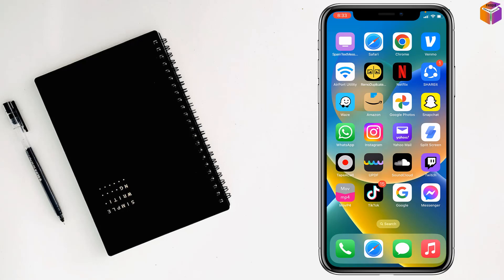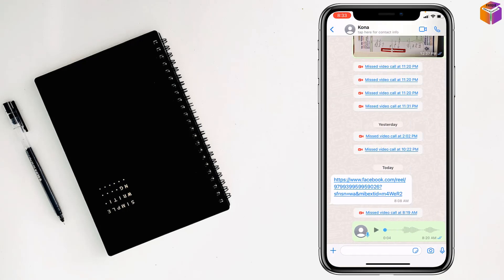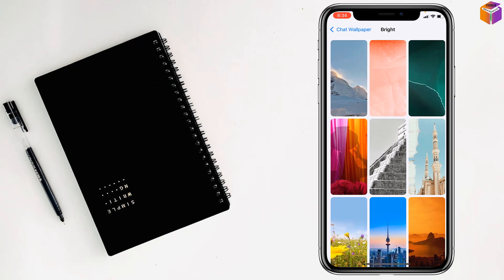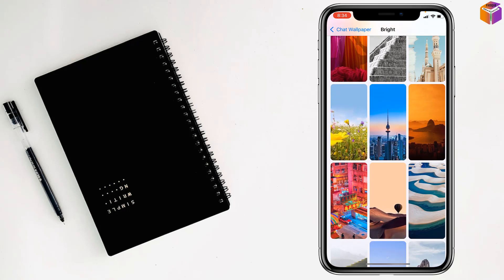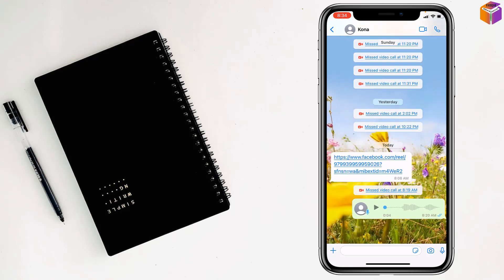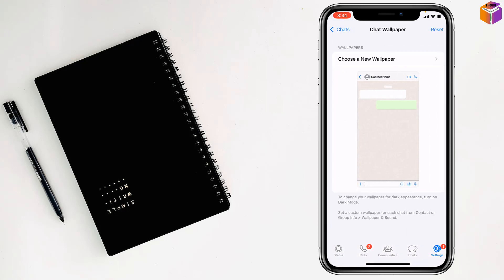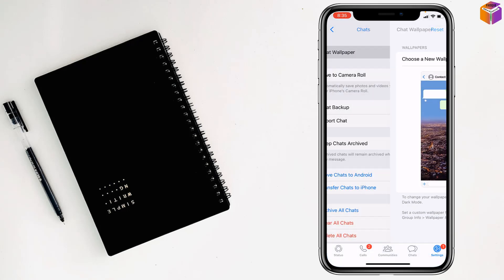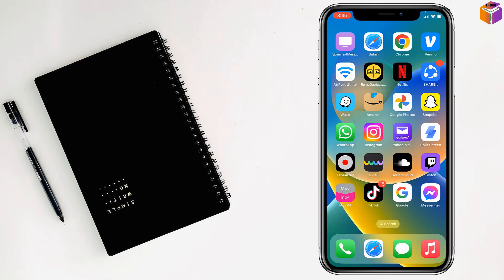How to change chat wallpaper of WhatsApp on iPhone 2023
How to Change Your WhatsApp Chat Wallpaper on iPhone. How to Personalize Your WhatsApp Chats on iPhone. How to Add a Custom Wallpaper to Your WhatsApp Chats on iPhone How to Make Your WhatsApp Chats Look More Unique on iPhone. How to Spice Up Your WhatsApp Chats with a Custom Wallpaper on iPhone.
In this video, I will show you how to change the chat wallpaper on WhatsApp on iPhone. You can choose from a variety of pre-made wallpapers or use your own custom wallpaper.
This video is for beginners who want to learn how to change the chat wallpaper on WhatsApp on iPhone. No prior knowledge of WhatsApp is required.
I hope this video was helpful! Please let me know if you have any questions.
Here are some additional things you can mention in your description:
• How to change the chat wallpaper on WhatsApp for iPhone
• The different types of wallpapers you can use for your WhatsApp chats
• How to choose the right wallpaper for your chats
• The impact of a custom wallpaper on your chats
Here is an example of a good description for your YouTube video:
How to Change Chat Wallpaper of WhatsApp on iPhone
Do you want to personalize your WhatsApp chats with a custom wallpaper? This video will show you how to do it in a few simple steps.
First, open the WhatsApp app.
Then, go to Settings - Chats - Wallpaper.
You can choose from a variety of pre-made wallpapers or tap on "Choose a Photo" to use your own custom wallpaper.

From
F HOQUE.